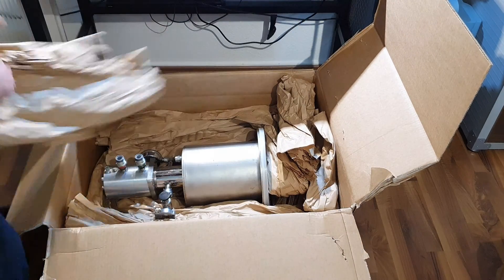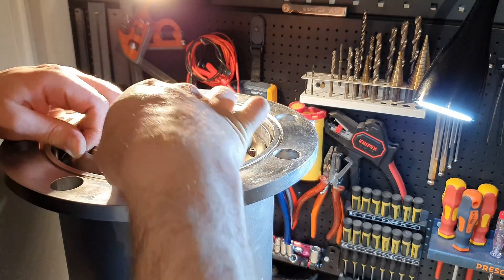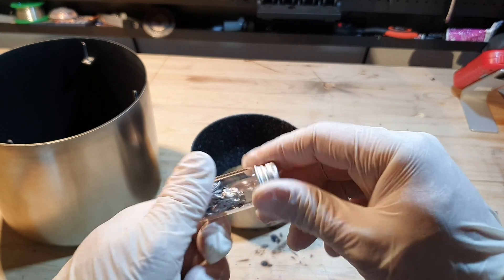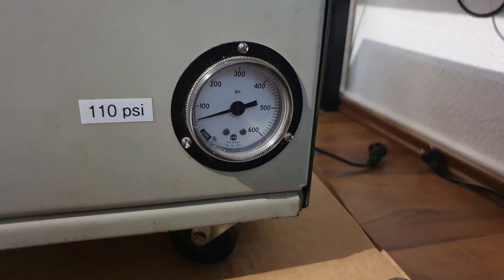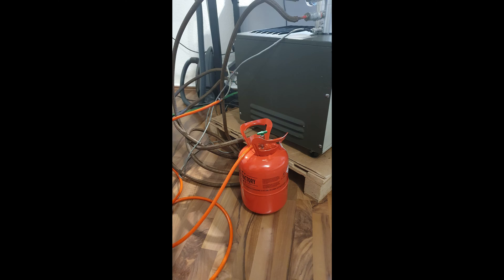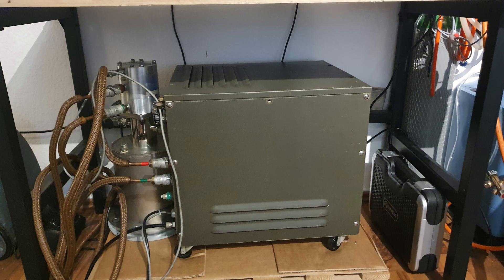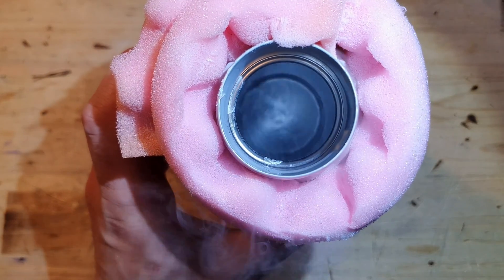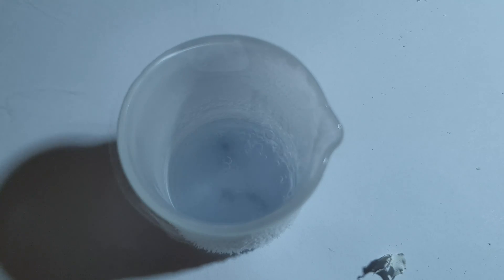Liquefying air at home with my new cryopump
I have a new and awesome toy! A cryopump, capable of temperatures as low as 10 Kelvin. Eventually it is going to be integrated in a high vacuum chamber. But until then, I am going to use it to liquefy different gasses like oxygen and nitrogen and use them for experiments.

Do you have any questions or suggestions? I would like to hear them in the comments! All posts will be public, so you can participate without paying.